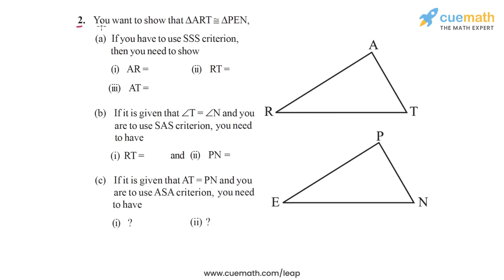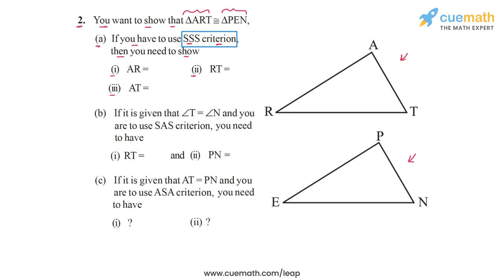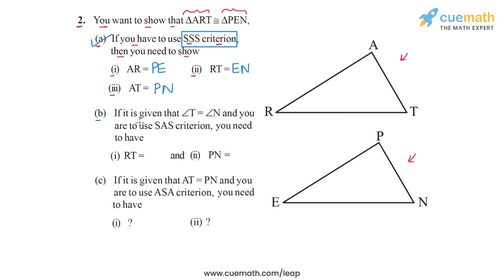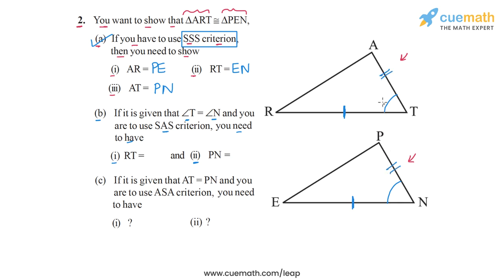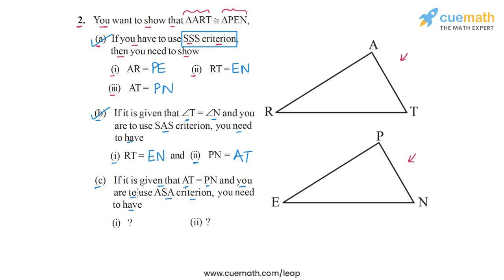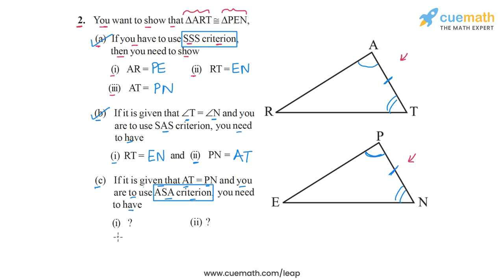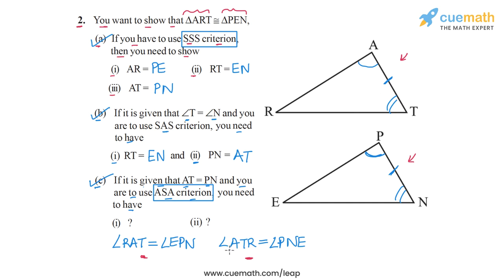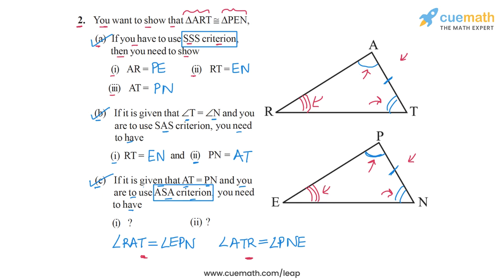Class 7 Chapter 7 Ex 7.2 Q 2 Congruence Of Triangles Maths NCERT CBSE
This video covers NCERT Class 7  Maths Chapter 7 Exercise 7.2 Q2 (Congruence Of Triangles)

To download pdf of all text solutions for this chapter click here NOW